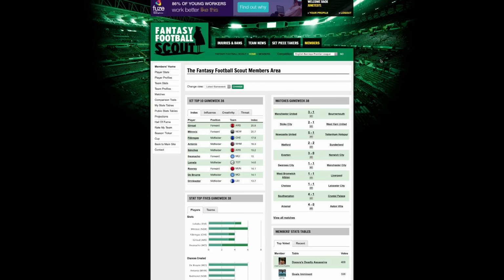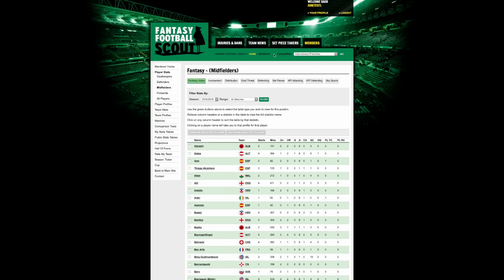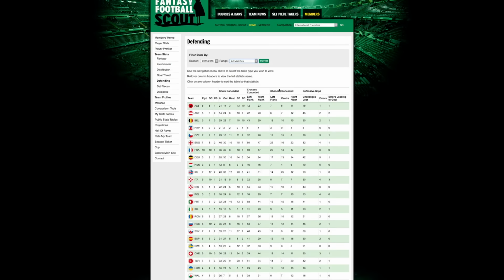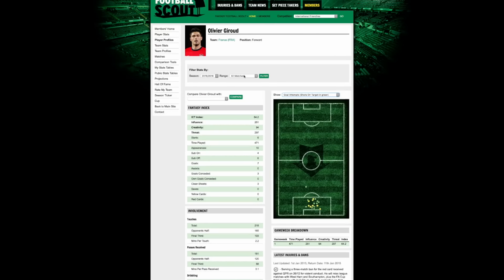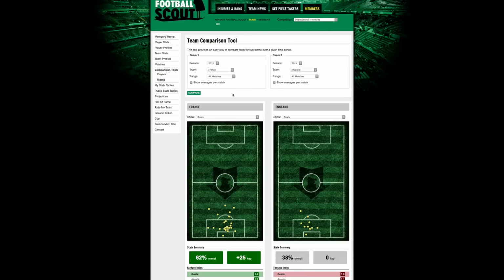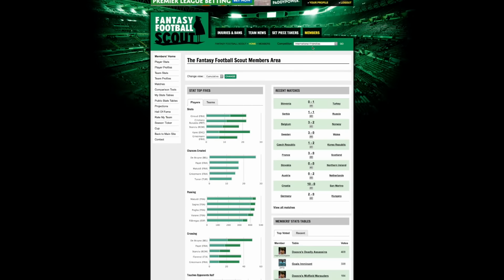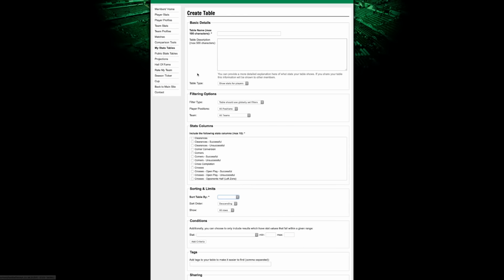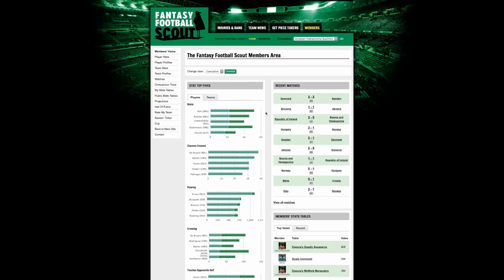FFSMembers Euro Preview